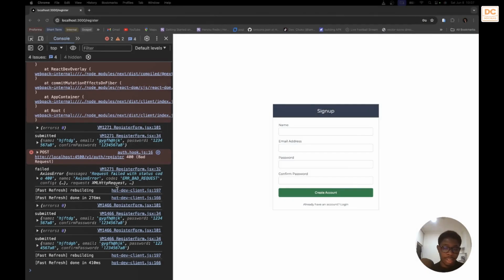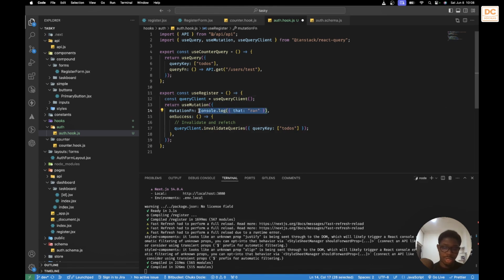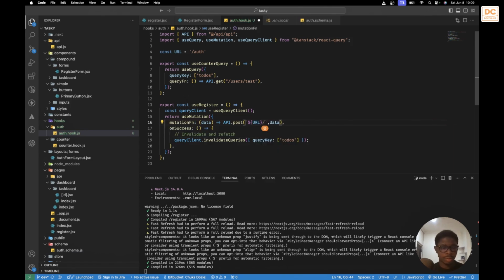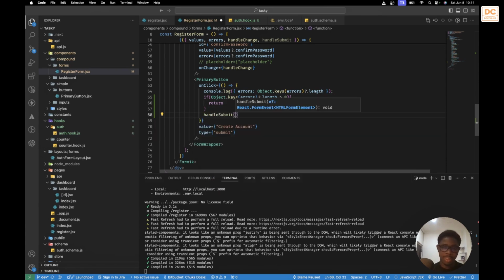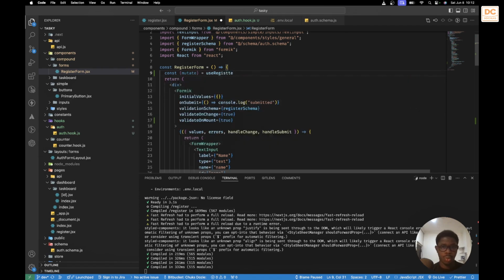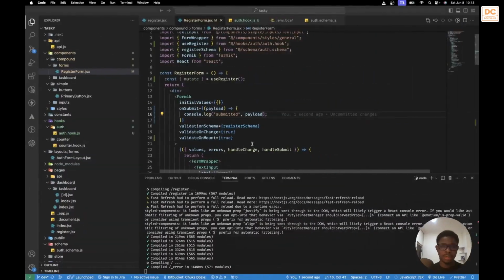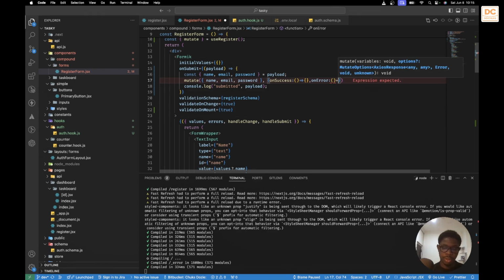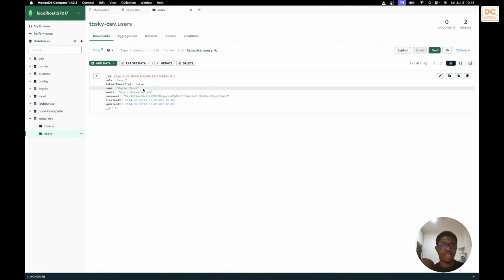15 Register Functionality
Now we are done setting up the backend, let us work on the sign up/ register functionality